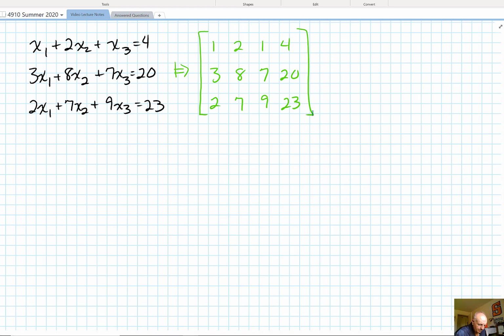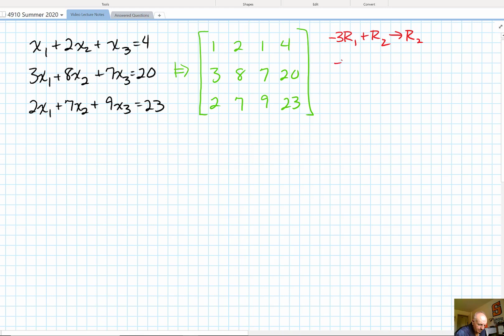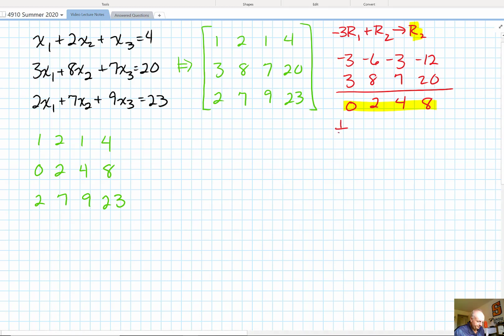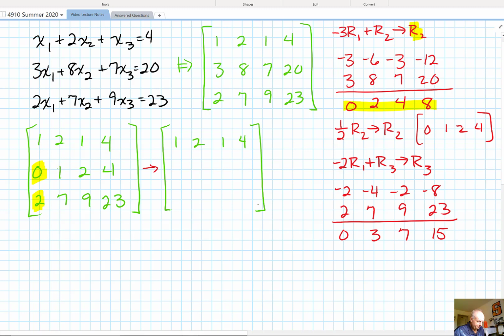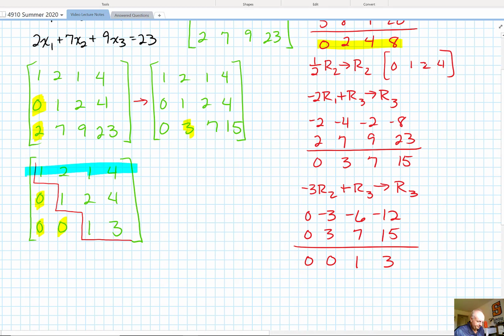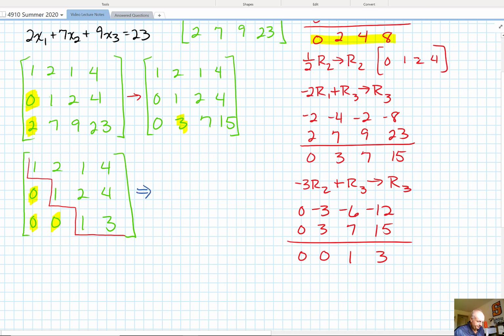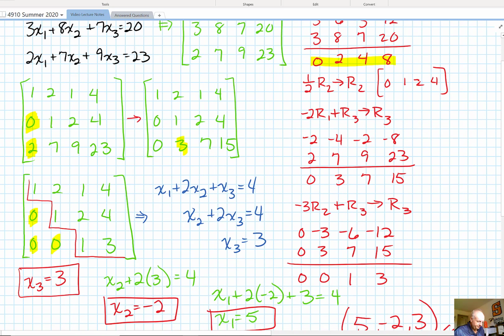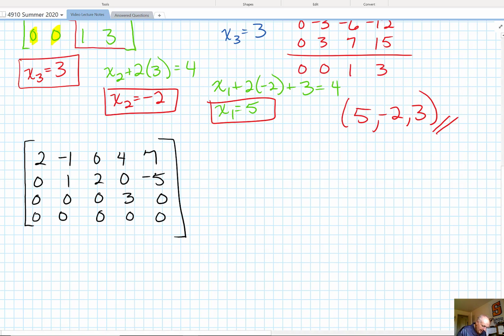4910 1.3 Part 2